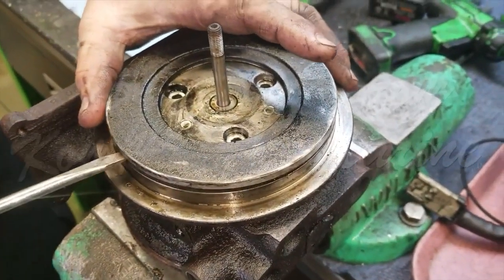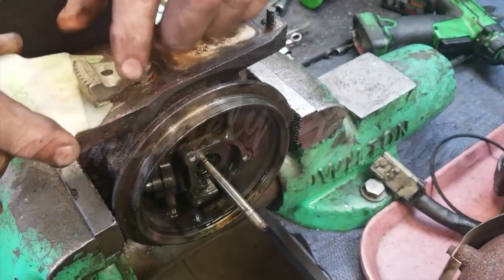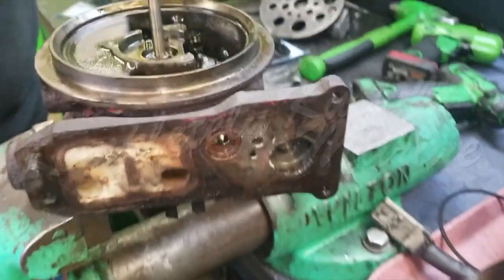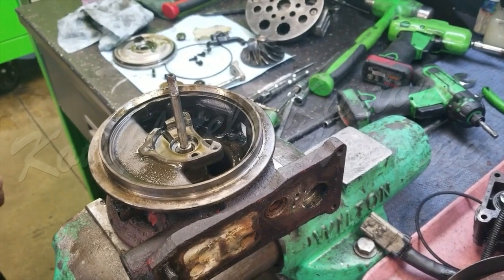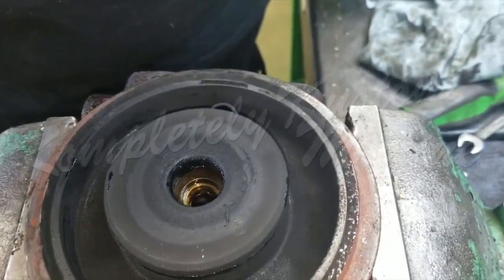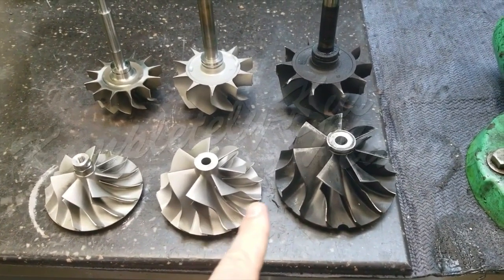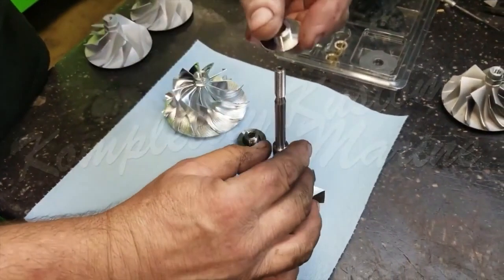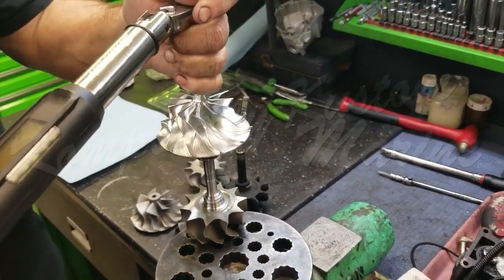KKM Tech - Cummins Marine Turbo Repair-6bta/6cta Part 2 of 2